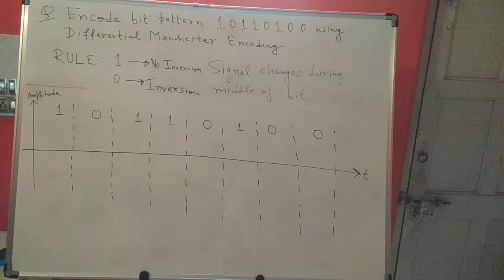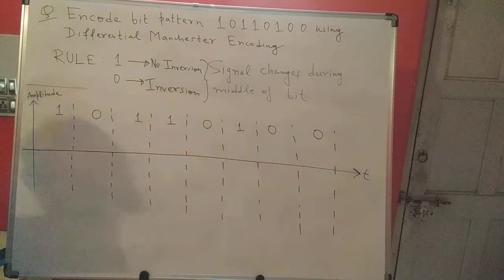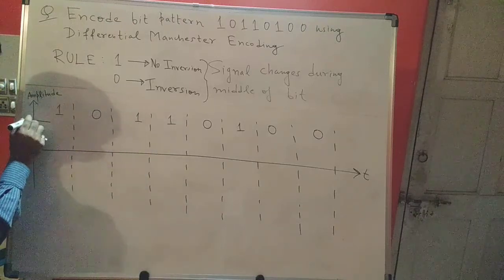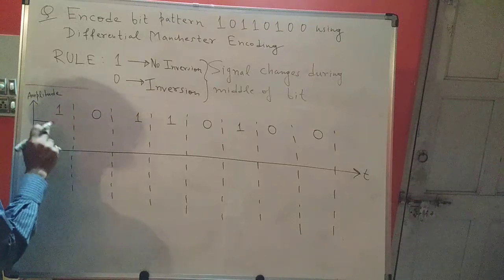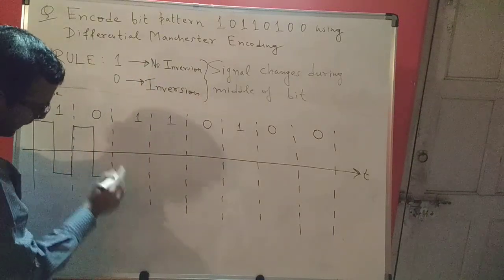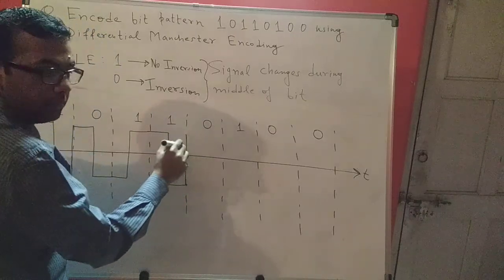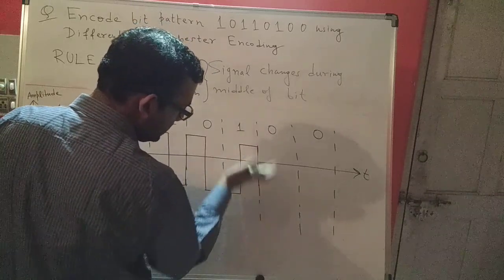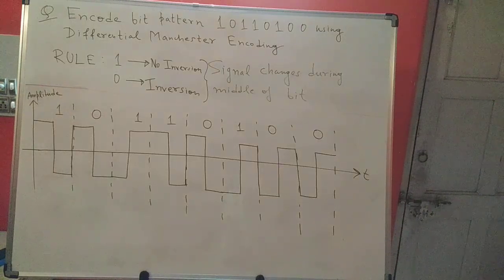Computer Networking | Biphase Differential Manchester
This video discusses Differential Manchester technique with the help of a concrete example.